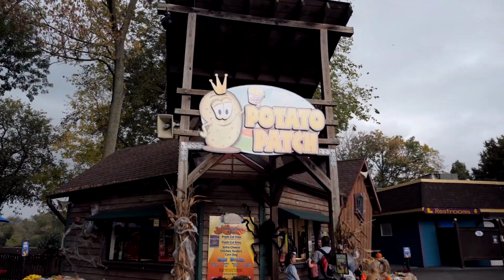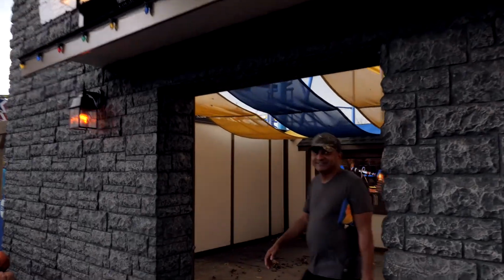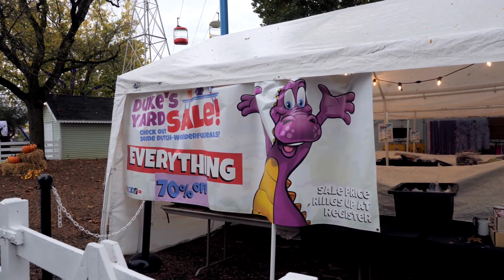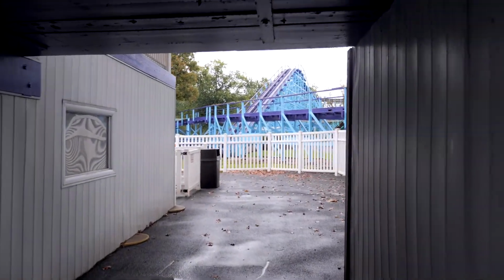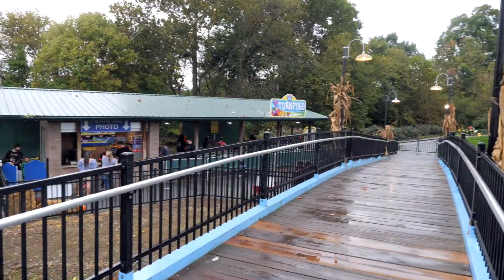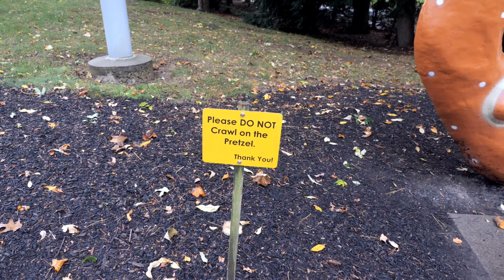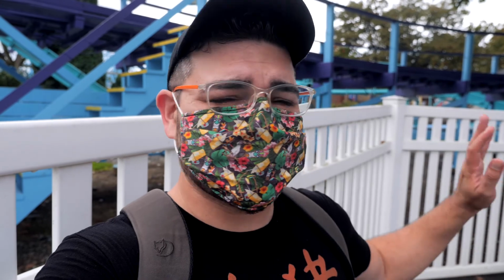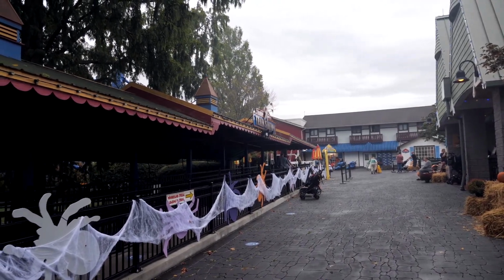Dutch Wonderland 2021 | Rainy Day Celebrations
Gear:
Panasonic G9